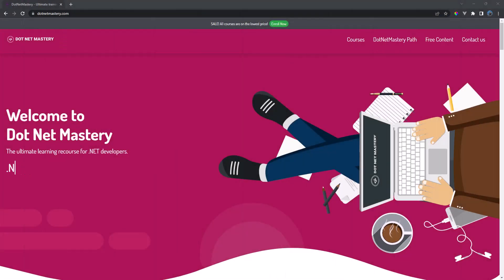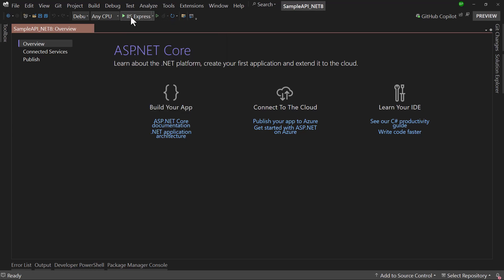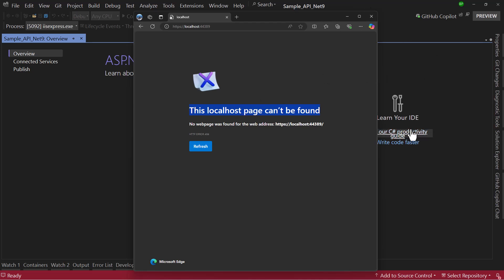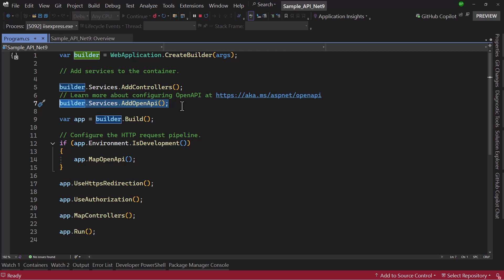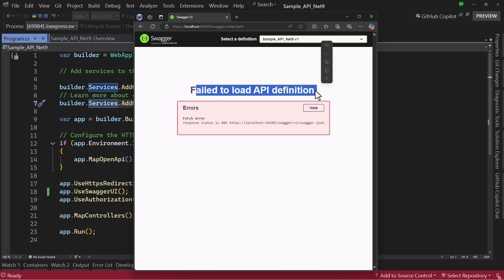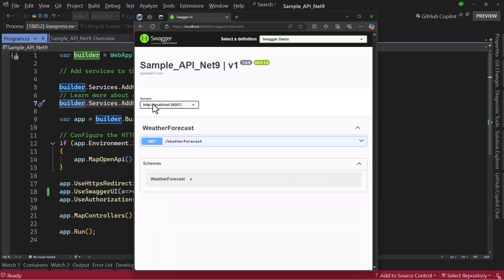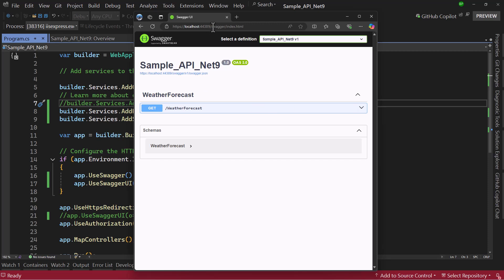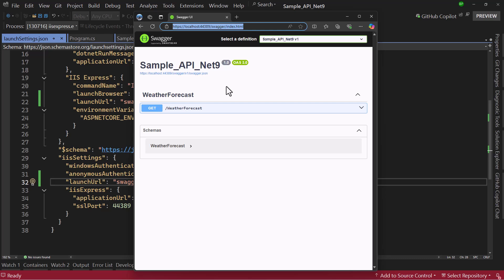Swagger and .NET 9 - What is going on and How to get it back?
Swagger is not longer available by default in .NET 9 API application. In this video we will cover how to add Swagger UI back using the built in new Open API document, and also how to use Swagger using Swagger generated Open API document as well in a .NET 9 application.